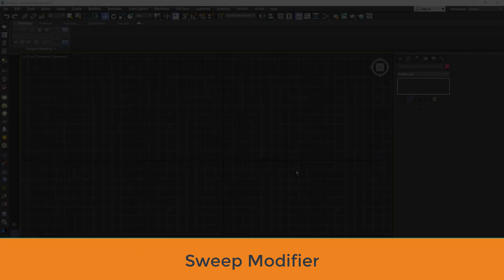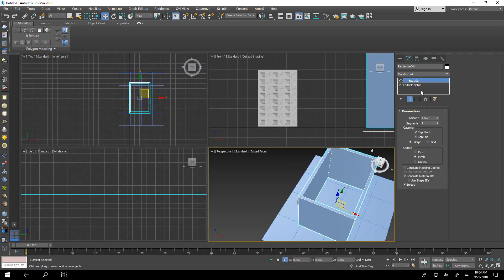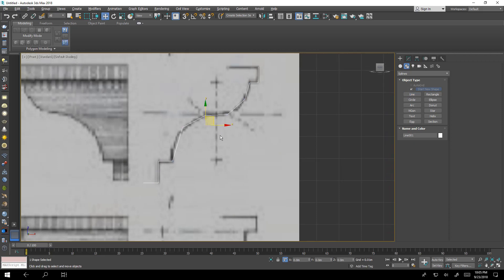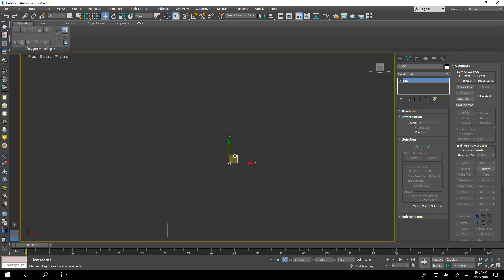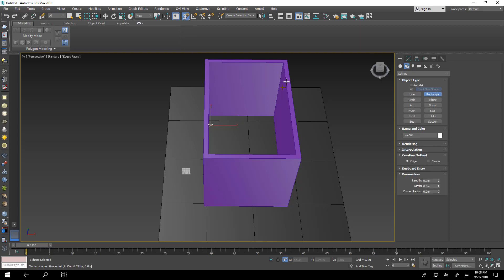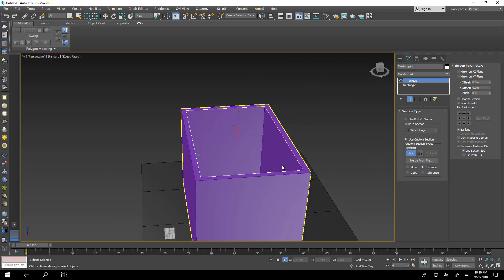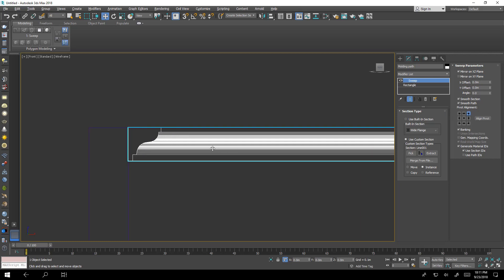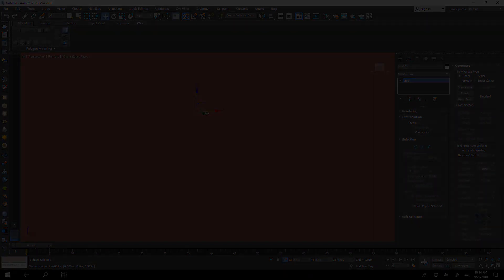Sweep Modifier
you can use the Sweep Modifier to model Moldings or cornice at the ceiling, as well as the skirting, and many many objects other than those examples. start by Drawing profile or section and after that draw the path that the profile will go along. it works by selecting the path first, then apply the sweep modifier and select the profile after that as we will watch.